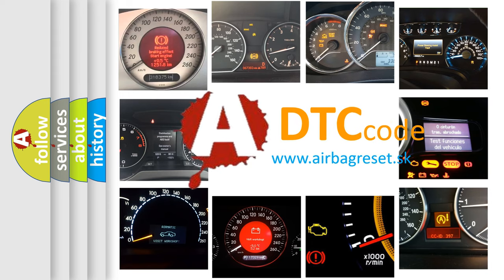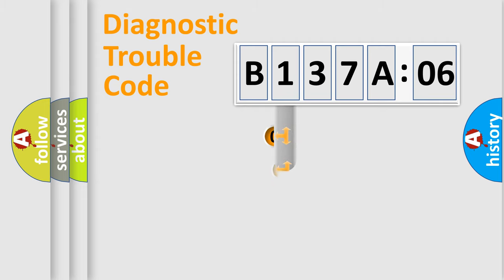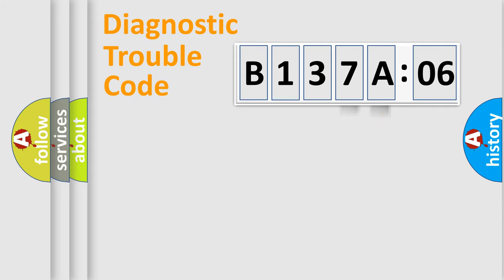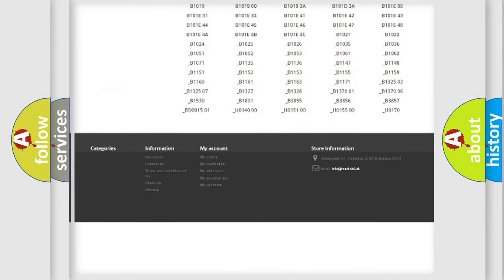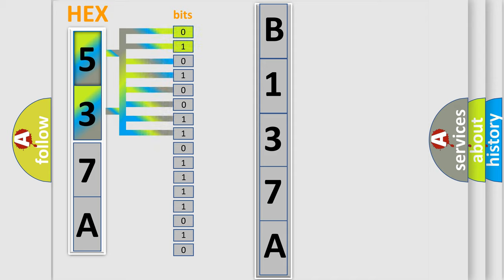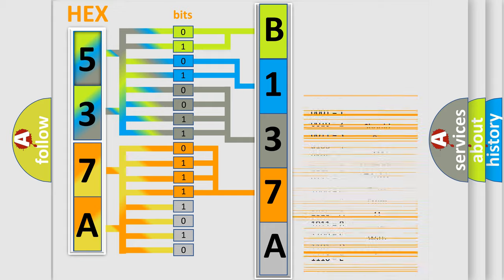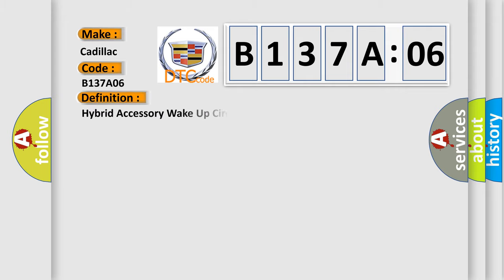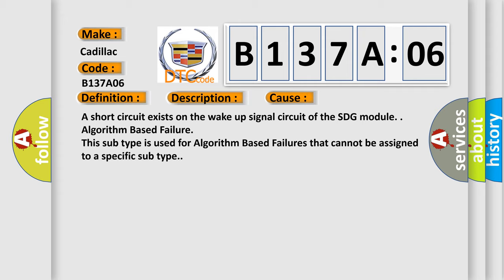DTC cadillac B137A-06 Short Explanation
Contents:
0:21 Basic DTC analysis according to OBD2 protocol standard.
1:48 Insight into programming
2:58 A diagnostically understandable description of the Diagnostic Trouble Code
3:05 Basic error definition

Make:
Cadillac
Code:
B137A 06
Definition:
Hybrid Accessory Wake Up Circuit - Short to Ground or Open
Description:
Cause:
A short circuit exists on the wake up signal circuit of the SDG module.